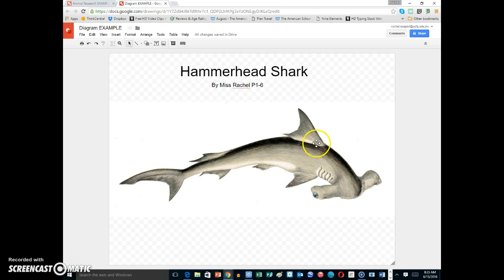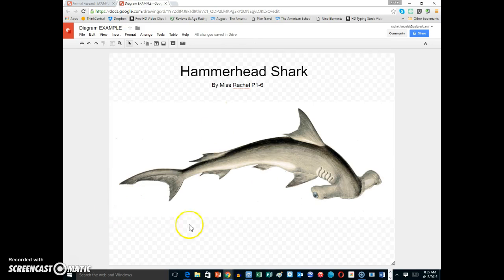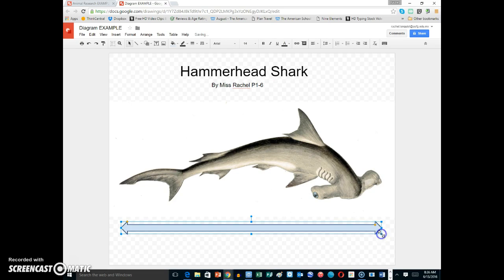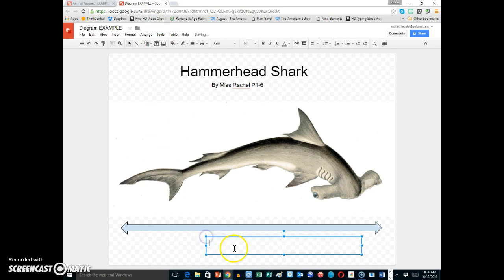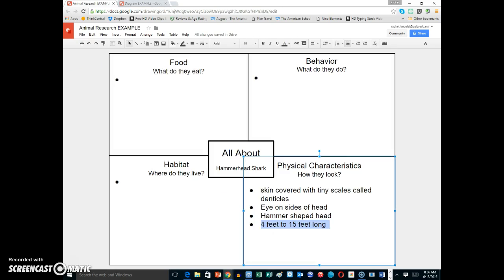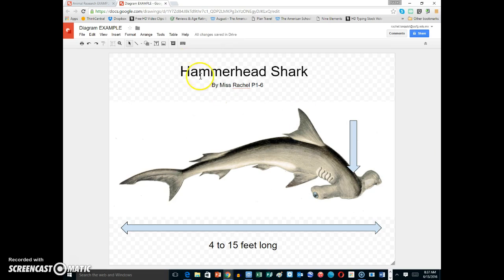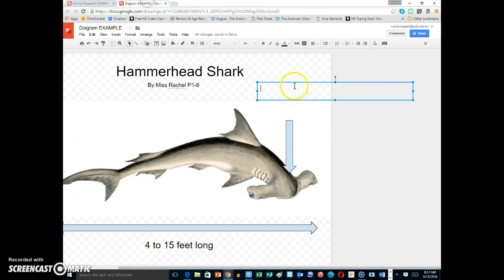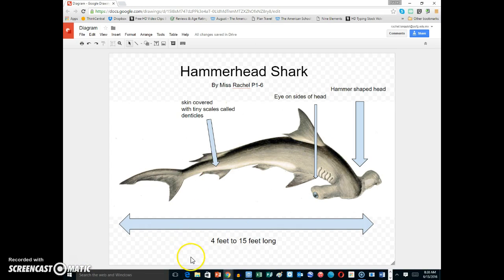Animal Diagram: Arrows and Labels